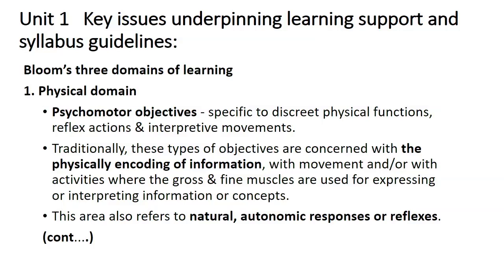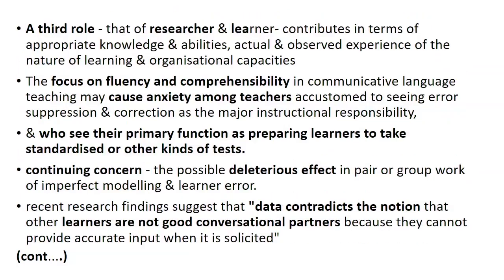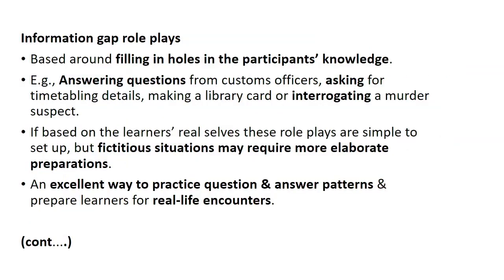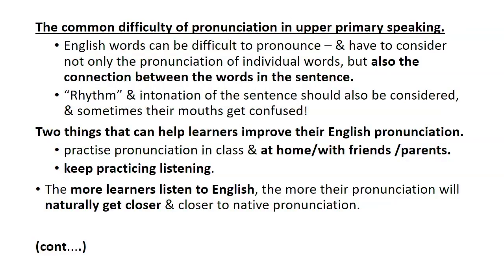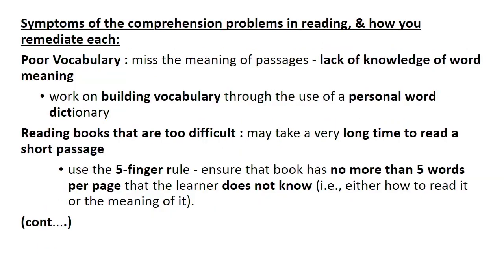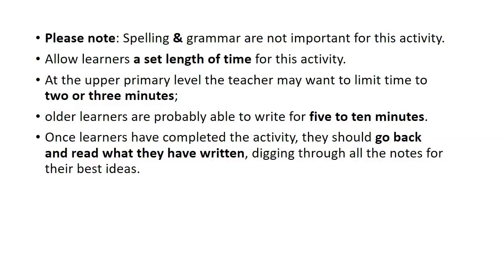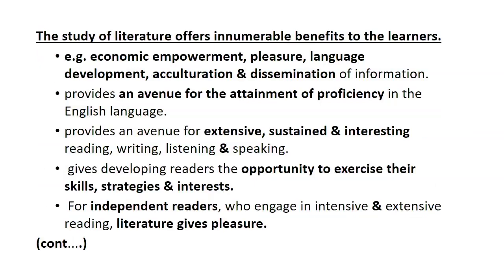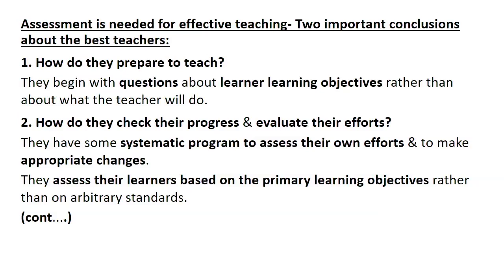IOL CC BES ENG41 42 2019